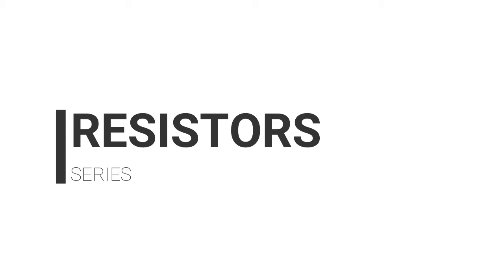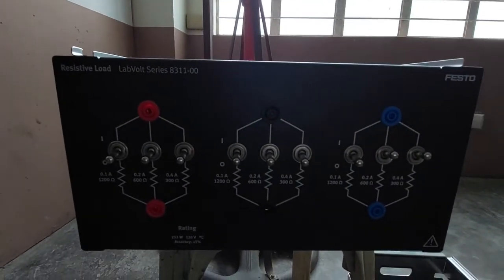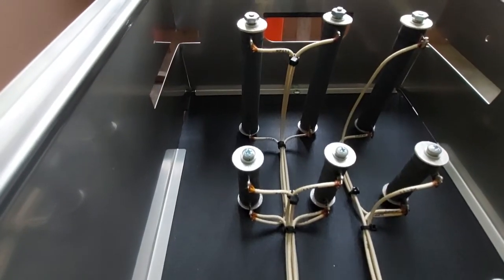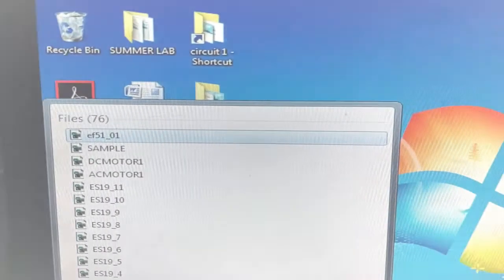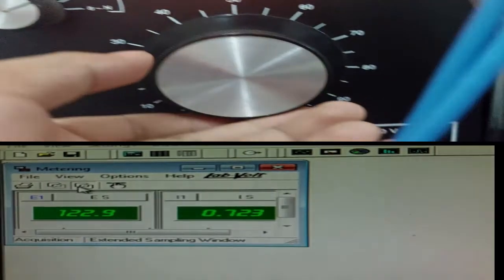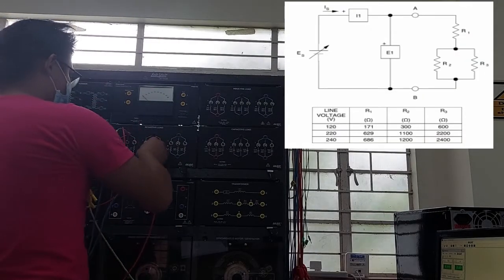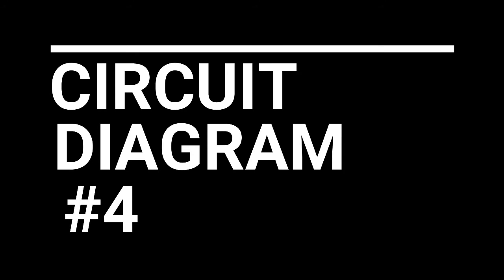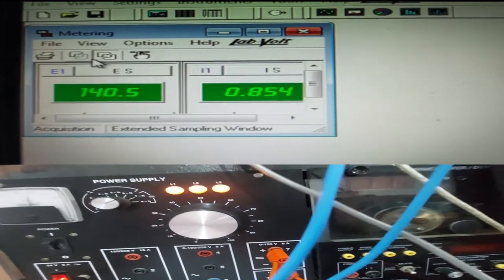circuit 1lab 2